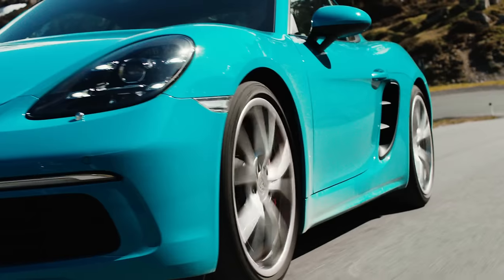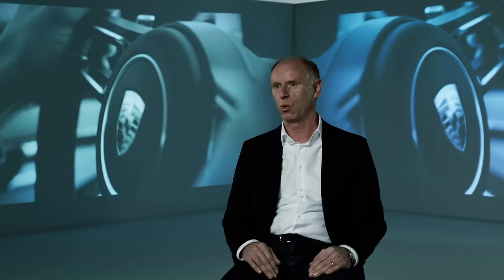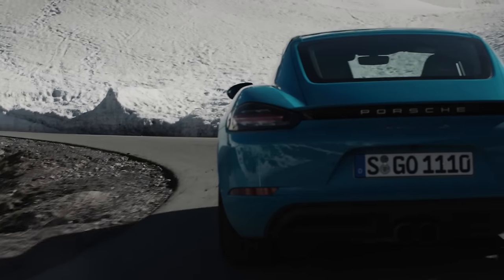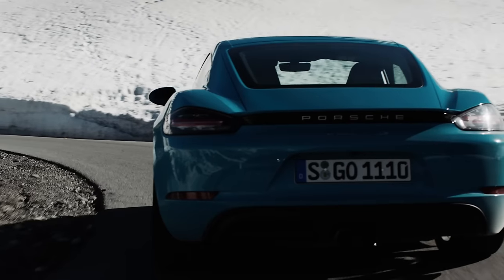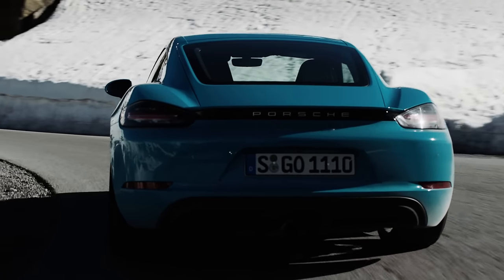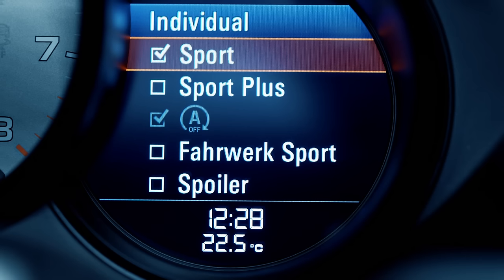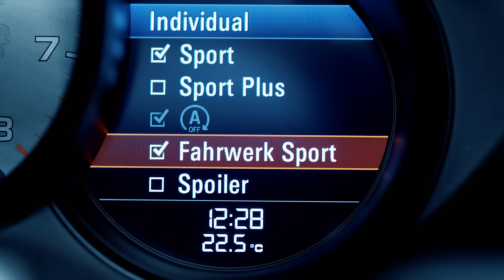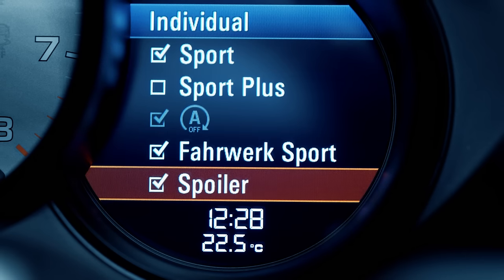The new 718 models in detail – Chassis.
In terms of their driving dynamics, the new 718 models follow in the tracks of the classic 718 cars. Thanks to their outstanding agility, the historic mid-engine sports cars won numerous races in the 1950s and 1960s such as the Targa Florio and Le Mans.
Learn more about the chassis of the 718 models and the differences between the 718 Boxster and 718 Cayman in this video.

Combined fuel consumption in accordance with EU 6: 718 Cayman models 9.0-6.9l/100km; CO2 emissions: 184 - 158 g/km; 718 Boxster models 9.0-6.9l/100km; CO2 emissions: 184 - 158 g/km